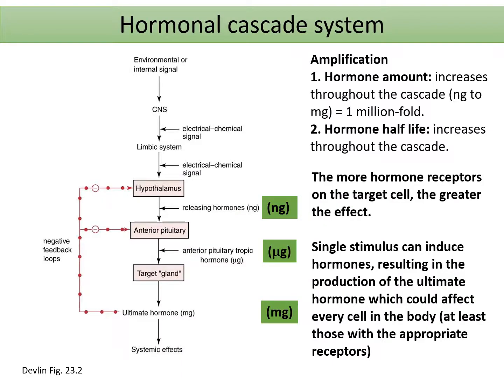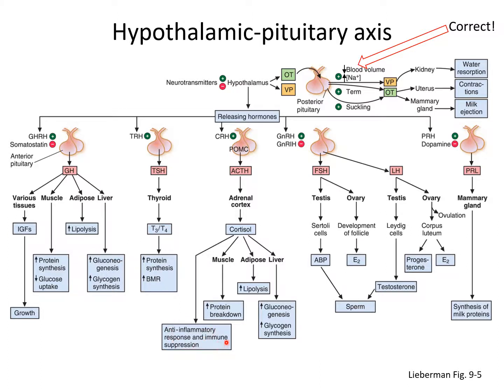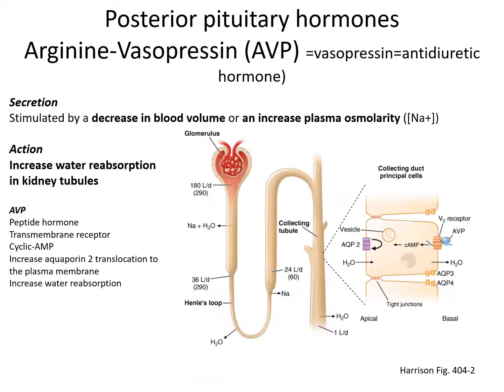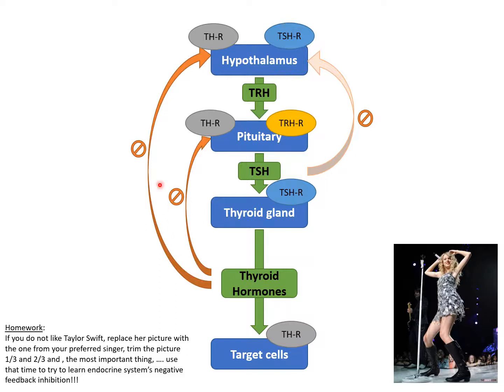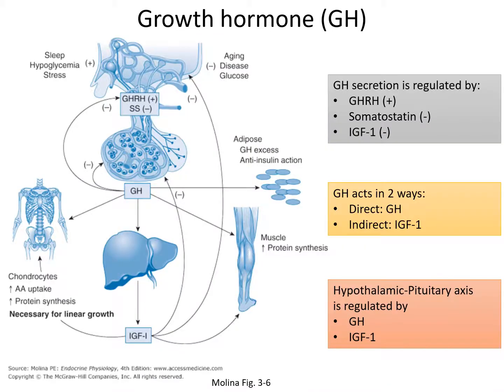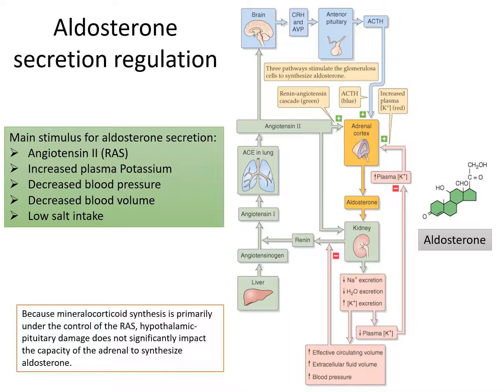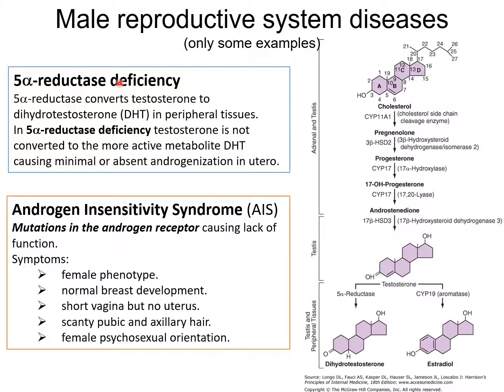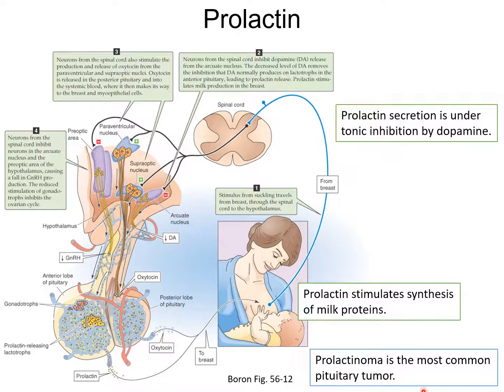Block 5 Podcast Part 2